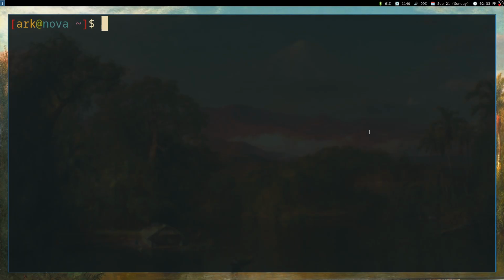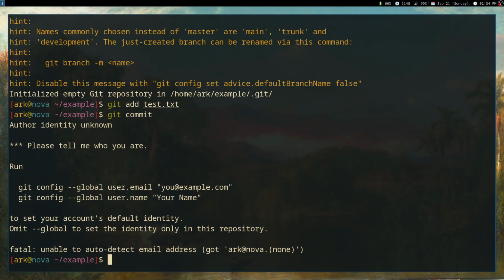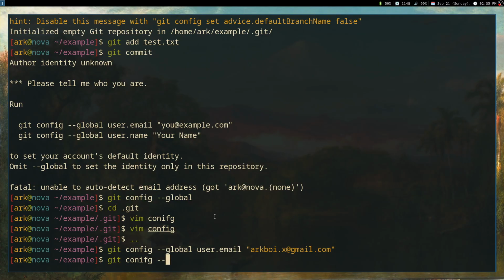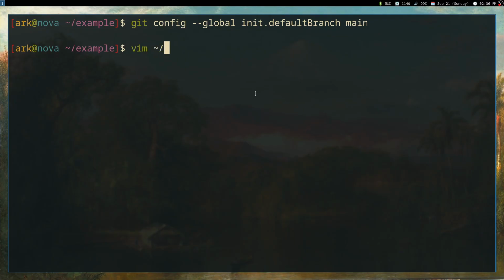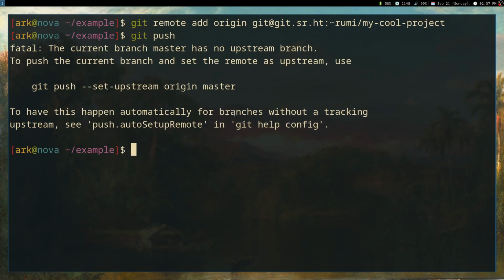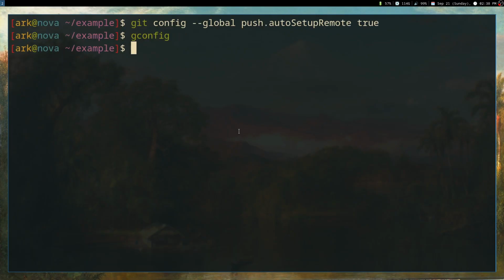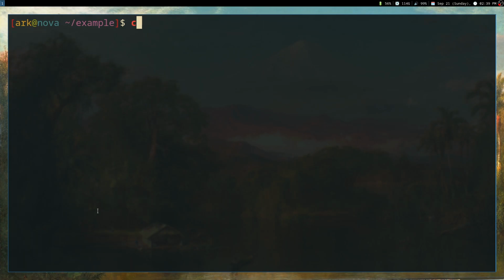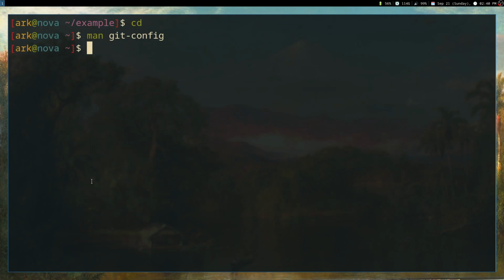Git configuration for beginners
In this video I explain the basics of git configuration, where the config file is located, how to configure Git via Git CLI, and some other things.